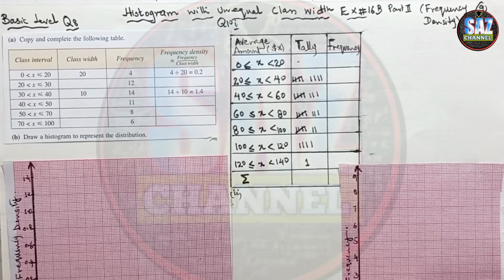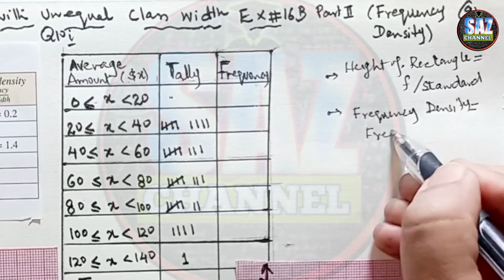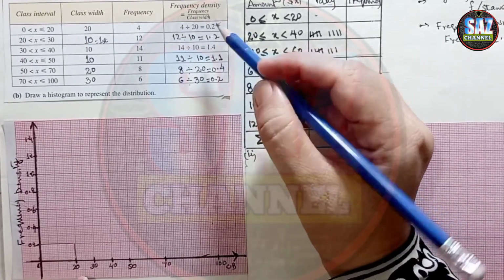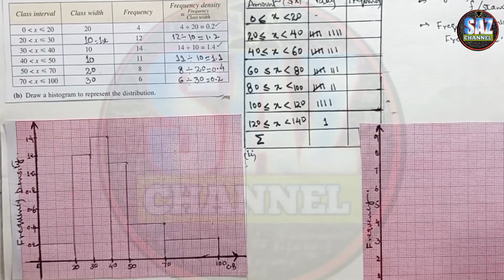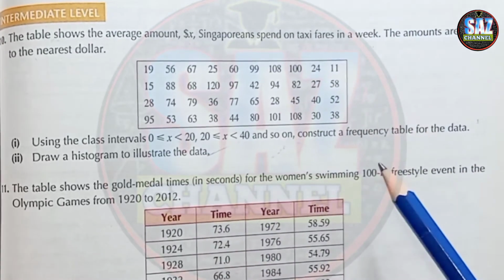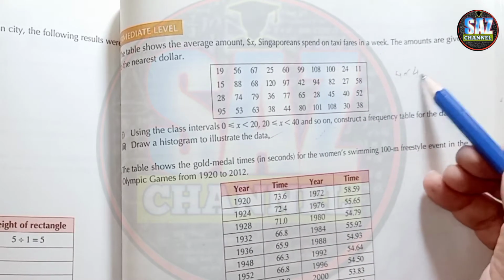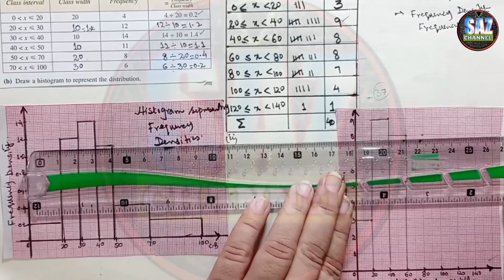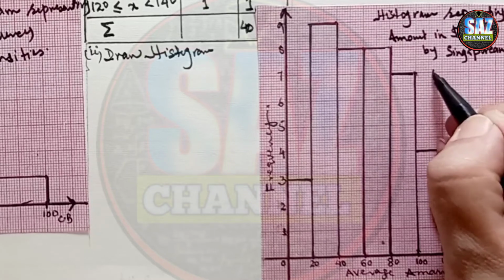Frequency Density|How to construct Histogram with unequal class width|NSMD2(7TH ED)|EX#16B|Q#8,10